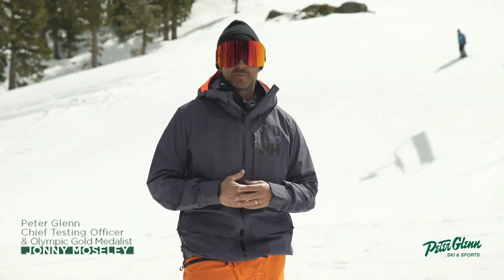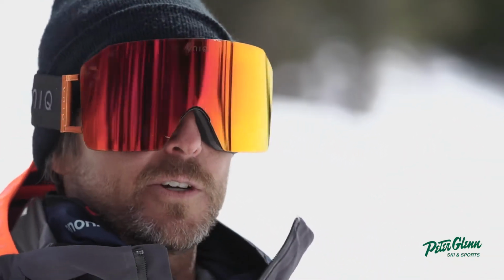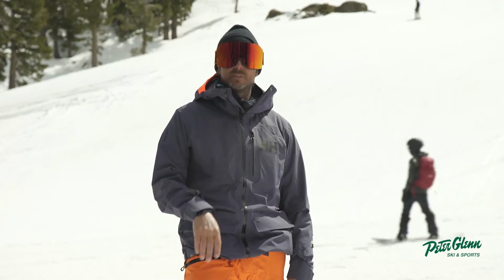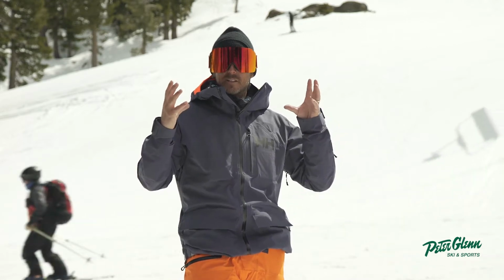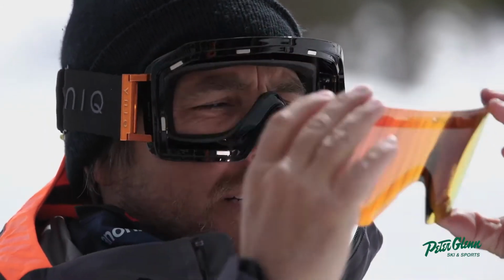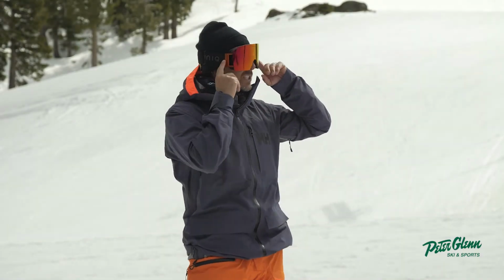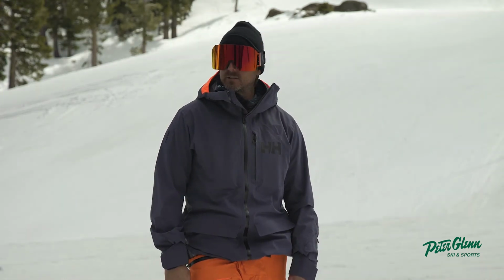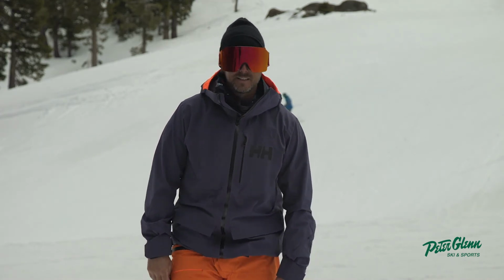Yniq Model 9 Goggle | Product Review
Get your Yniq Model 9 Goggle at Peter Glenn:
YNIQ U WHT ROSE GOLD W/LO LT ROSE GOGGLE